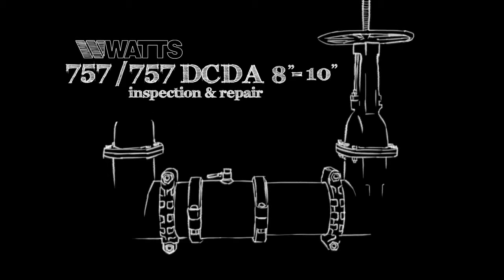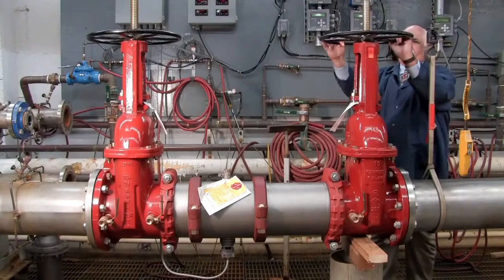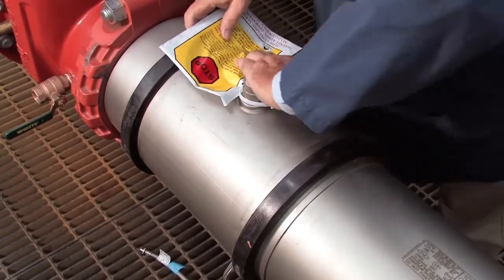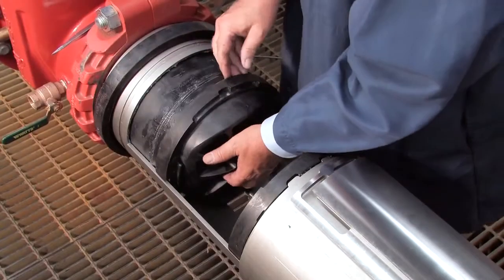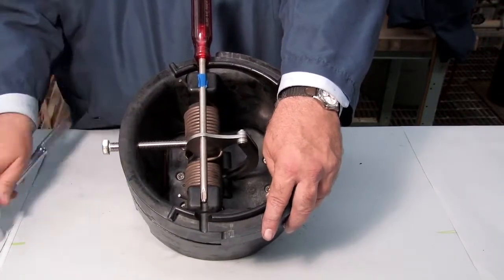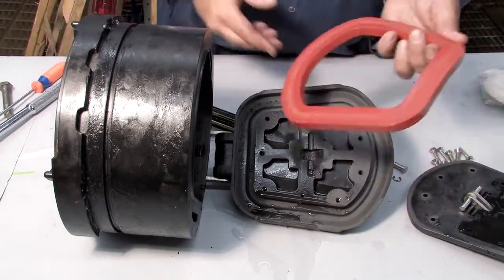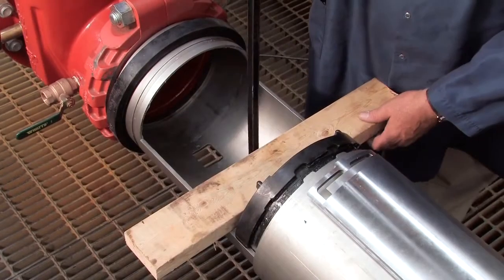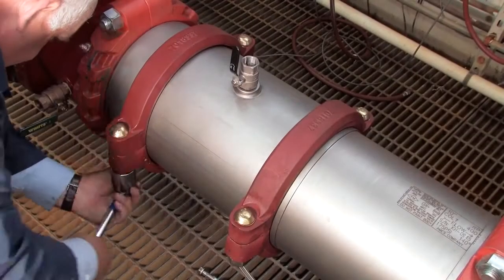Watts 757 & 757DCDA 8'' - 10'' Backflow Repair Video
How to repair and rebuild Watts 757 & 757DCDA 8'' - 10'' backflow preventer.